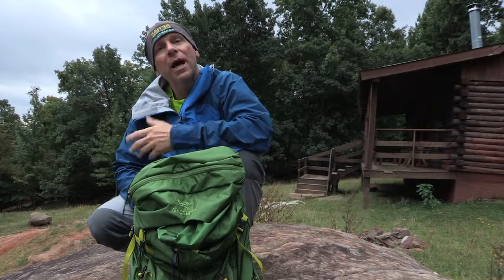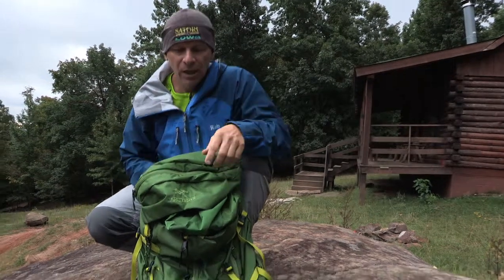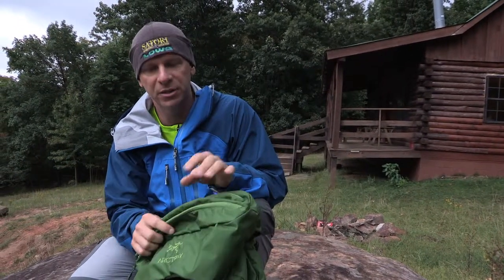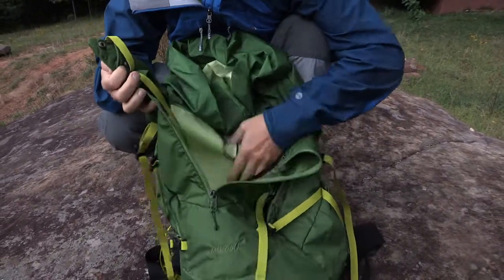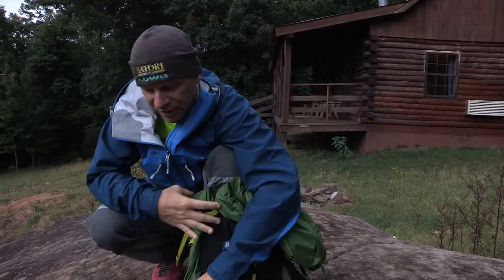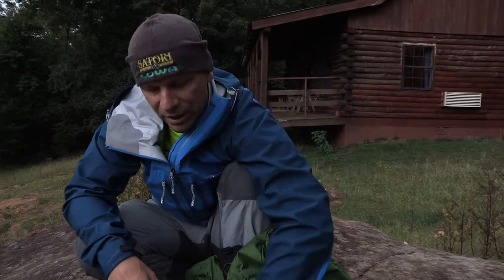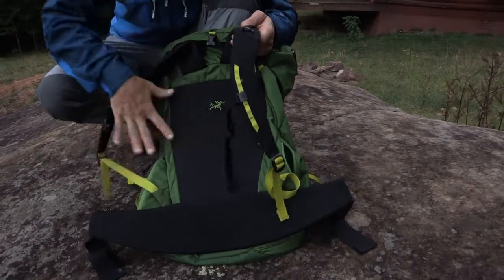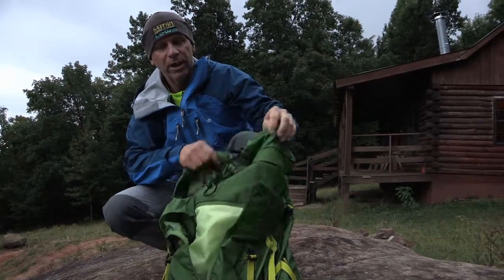Arcteryx Altra 50